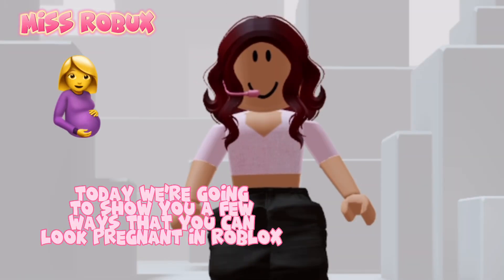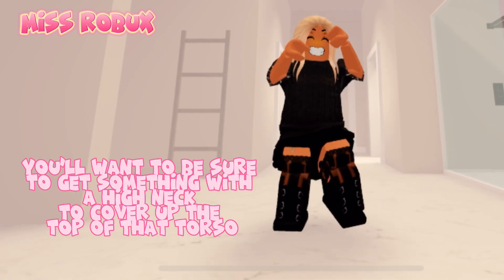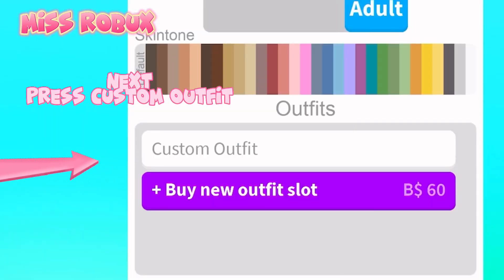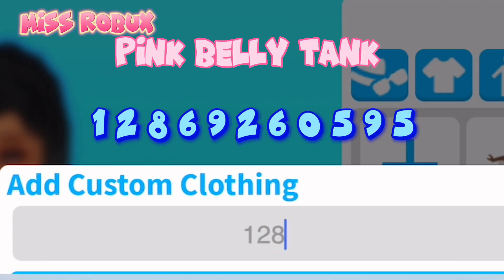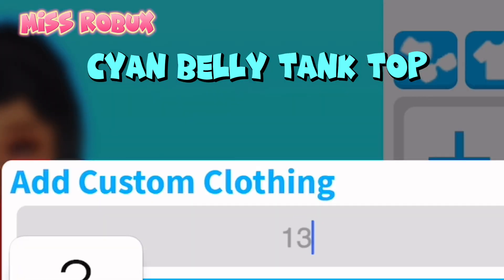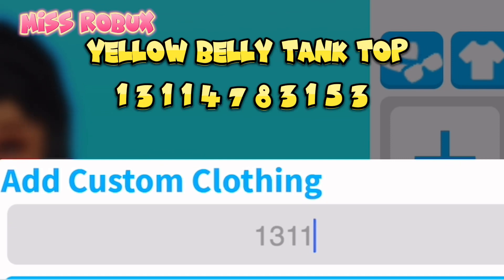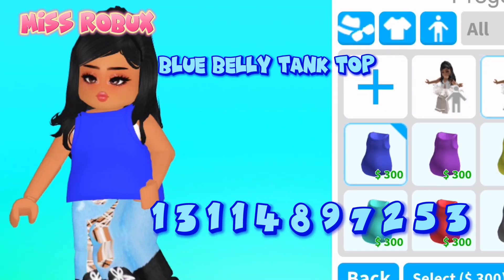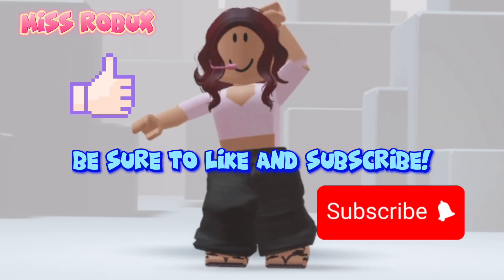‘FREE PREGNANT LOOK IN ROBLOX’ w/codes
How to look pregnant in roblox for free.  We’ve also included outfit codes.  These are great looks in Bloxburg, Berry Avenue and so many more.  Currently have to purchase in the avatar shop in order to work in Brookhaven.  Perfect pregnant avatar for roblox Roleplay